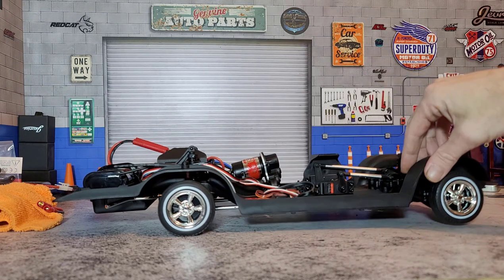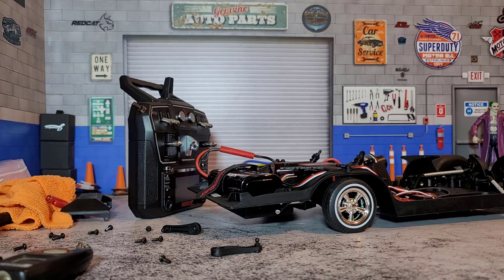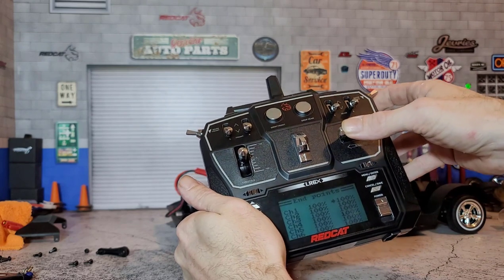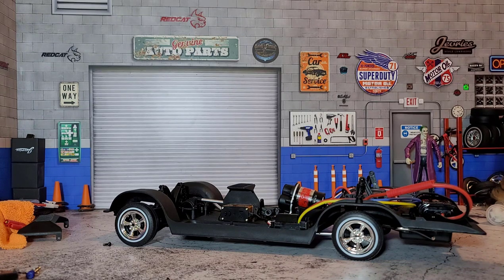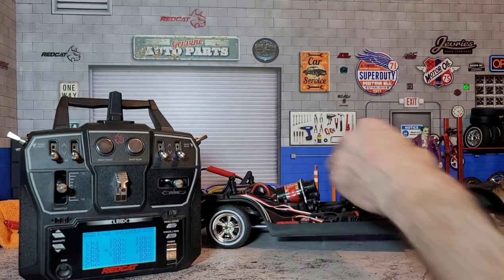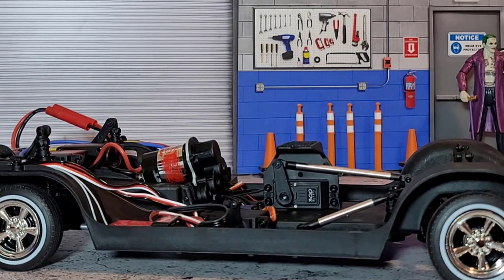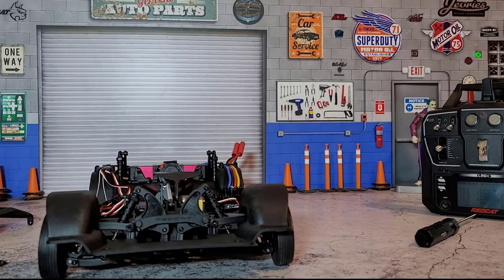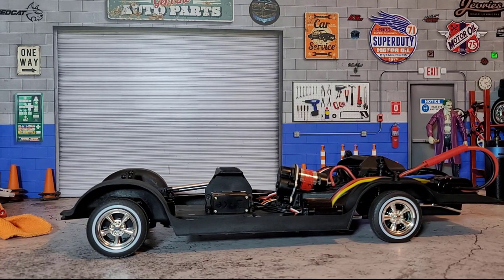Redcat Lowriders Setting End Points on the Sixty-Four Start to Finish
This should be the Ultimate Servo End Point video, we gonna go from Fresh Fresh reset controller settings all the way to fully adjusted servos on all servos.

Jump Servo is critical to keep heat in check

Steering Servo Life Extension

All Suspension Servos Dialed in

Its a long video but I take you along the process of adjusting every single servo on the RC this will get the most performance out of the servos but also extend the life of the Jump Servo and the Steering servo to get the most out of them as possible.

This will be same process if you upgrade the servos, upgrade the shocks or servo horns, this video should be a tad too much but at that point you will have a good idea of how to adjust servos on any RC.